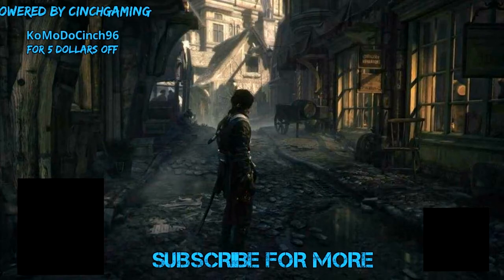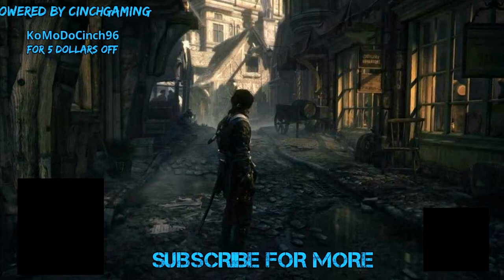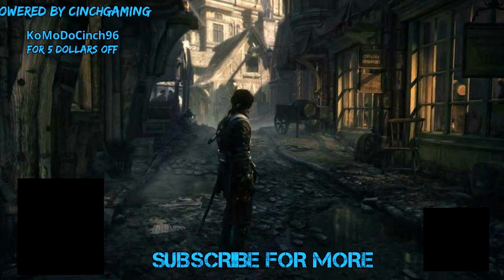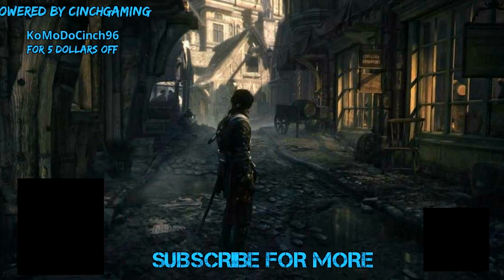Assassin Creed Unity Leaked Street gameplay Photo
LETS BE FRIENDS
Music Intro by lorde and Outro by Flying lotus.

The Walking Dead Season 2 Walkthrough
Metal Gear Solid 5 Ground Zeroes Walkthrough
Dark Souls 2 Walkthrough
Metal Gear Solid V: The Phantom Pain Walkthrough
Infamous: Second Son Walkthrough
Daylight Walkthrough
Child Of Light Walkthrough
Drakengard 3 Walkthrough
Wolfenstein: The New Order Walkthrough
Murdered: Soul Suspect Walkthrough
The Evil Within Walkthrough
Destiny Walkthrough
Bayonetta 2 Walkthrough
Deep Down Walkthrough
Driveclub Walkthrough
Dying Light Walkthrough
sonic boom walkthrough
Watch Dogs Walkthrough
The Witcher 3: Wild Hunt Walkthrough
Dragon Age: Inquisition Walkthrough
The Order: 1886 Walkthrough
The Amazing Spider-Man 2 Walkthrough
Persona 5 Walkthrough
Kingdom Hearts 3 Walkthrough
Final Fantasy 15 XV Walkthrough
Halo 5 Walkthrough
mirror's edge 2 Walkthrough
uncharted 4 Walkthroughnfamous Second Son part 1
Infamous Second Son part 1

A new hero (or is it anti-hero) gains amazing powers in this new chapter in the action franchise Infamous by Sucker Punch.

Release Date: March 21, 2014
T for Teen: Blood, Drug Reference, Language, Sexual Themes, Violence
Genre: Action
Publisher: Sony Computer Entertainment
Developer: Sucker Punch

Infamous Second Son walkthrough part 1

Infamous Second Son all endings
Infamous Second Son Story Mode Walkthrough Part 1
Infamous Second Son Story Mode Let's Play Part 1
I am protected under the fair use law Notwithstanding the provisions of sections 106 and 106A, the fair use of a copyrighted work, including such use by reproduction in copies or phonorecords or by any other means specified by that section, for purposes such as criticism, comment, news reporting, teaching (including multiple copies for classroom use), scholarship, or research, is not an infringement of copyright.
So please no Reuploads.
Paper